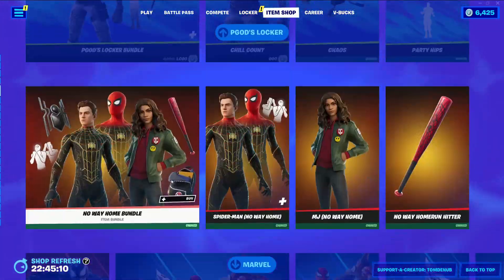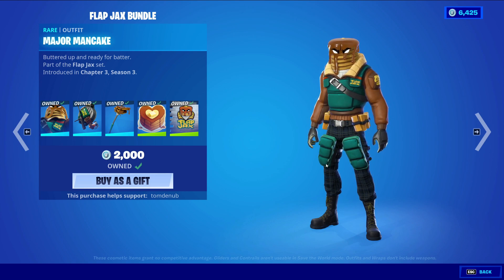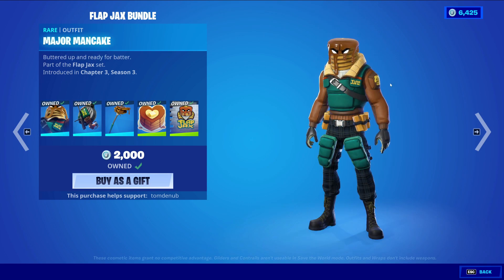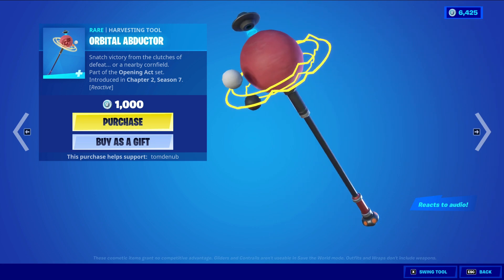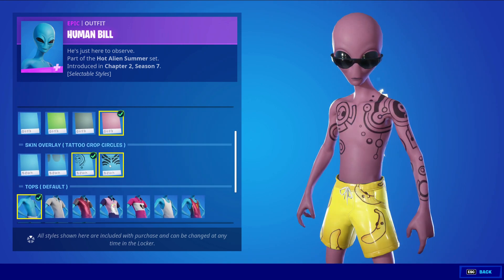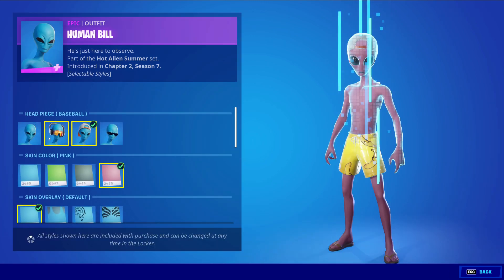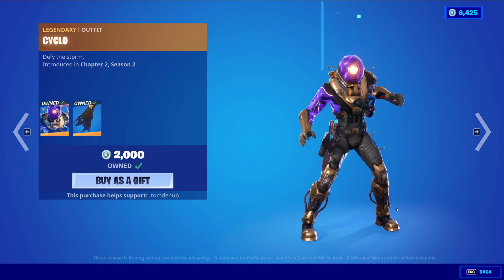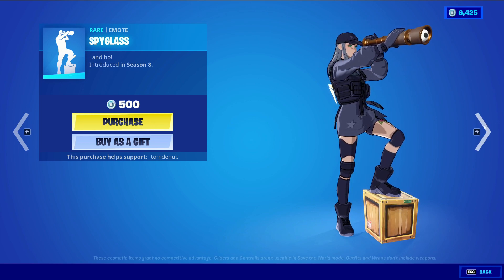🌟Fortnite Item Shop - August 9th, 2022 | Major Mancake, Pepper Thorne, Galaxy Pack, Marvel 🌟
Another Item Shop update today August 9th, 2022!

🌟🌟🌟 Flap Jax Bundle 🌟🌟🌟
⛏️ Major Mancake (Male Skin)
⛏️ Waffler (Back Bling)
⛏️ Sweet Clementine (Pickaxe)
⛏️ Stacked With Love (Emoticon)
⛏️ Stacked! (Spray)

🌟🌟🌟 Featured Items 🌟🌟🌟
⛏️ Pepper Thorne (Female Skin)
⛏️ Orbital Abductor (Pickaxe)
⛏️ Human Bill (Skin)
⛏️ Freezie Friendz (Dual Pickaxes)
⛏️ Cyclo (Skin)

🌟🌟🌟Galaxy Pack🌟🌟🌟
⛏️ Galaxy Scout (Female Skin)
⛏️ Stardust Strikers (Dual Pickaxes)
⛏️ Celestia (Glider)
⛏️ Star Scout (Wrap)

🌟🌟🌟 Daily Items 🌟🌟🌟
⛏️ Verge (Male Skin)
⛏️ Vulture (Male Skin)
⛏️ Eagle (Emote)
⛏️ Spyglass (Emote)
⛏️ Windmill Floss (Emote)
⛏️ Waterworks (Emote)

🌟🌟🌟 PGod's Locker Bundle 🌟🌟🌟
⛏️ Chill Count (Female Skin)
⛏️ Chaos (Glider)
⛏️ Starstruck Axe (Pickaxe)
⛏️ Party Hips (Emote)

🌟🌟🌟No Way Home Bundle🌟🌟🌟
⛏️ Spider-Man (No Way Home)
⛏️ MJ (No Way Home)
⛏️ No Way Homerun Hitter (Pickaxe)

🌟🌟🌟Spider-man Zero🌟🌟🌟
⛏️ Spider-man Zero (Male Skin)
⛏️ Web Slicer (Pickaxe)
⛏️ Spidey Landing (Emote)

🌟🌟🌟 Marvel 🌟🌟🌟
⛏️ Venom (Male Skin)
⛏️ Mary Jane Watson (Female Skin)
⛏️ Moon Knight (Male Skin)
⛏️ Crescent Darts (Dual Pickaxes)
⛏️ Dark Phoenix (Female Skin)
⛏️ Rising Phoenix (Emote)
⛏️ Thanos (Male Skin)
⛏️ Snap (Emote)
⛏️ Hulk Smashers (Dual Pickaxes)

🌟🌟🌟Green Goblin🌟🌟🌟
⛏️ Green Goblin Bundle
⛏️ Green Goblin (Male Skin)
⛏️ Goblin Glider (Glider)
⛏️ Pumpkin P'Axe (Pickaxe)
⛏️ Arm The Pumpkin! (Emote)

🌟🌟🌟Hawkeye Bundle🌟🌟🌟
⛏️ Clint Barton (Male Skin)
⛏️ Kate Bishop (Female Skin)
⛏️ Aerial Archer (Windsurfing Glider)
⛏️ Pickross Bow (Pickaxe)
⛏️ Taut Slicer (Pickaxe)

🌟🌟🌟Nick Fury Bundle🌟🌟🌟
⛏️Nick Fury (Male Skin)
⛏️ Director's Scythe (Pickaxe)
⛏️ First-Strike Infiltration Glider (Glider)

🌟🌟🌟Gamora Bundle🌟🌟🌟
⛏️ Gamora (Female Skin)
⛏️ The Godslayer (1 handed Pickaxe)
⛏️ Godslayer Glideboard (Glider)

🌟🌟🌟Star-Lord Bundle🌟🌟🌟
⛏️ Star-Lord Outfit (Male Skin)
⛏️ Dance Off (Emote)
⛏️ The Milano (Glider)
⛏️ Guardian Axe (Pickaxe)

🌟🌟🌟 Ant-Man Bundle 🌟🌟🌟
⛏️ Ant-Man (Male Skin)
⛏️ Ant-Tonio (Back Bling)
⛏️ Toothpick (Pickaxe)

🌟🌟🌟Shang-Chi Bundle🌟🌟🌟
⛏️ Shang-Chi (Male Skin)
⛏️ Blades of Brother Hand (Dual Pickaxes)
⛏️ Dragon's Scale (Wrap)

🌟🌟🌟 Ghost Rider Bundle 🌟🌟🌟
⛏️ Ghost Rider (Male Skin)
⛏️ Soulfire Chains (Dual Pickaxes)
⛏️ Ghost Glider (Glider)
⛏️ Skull Fire (Wrap)

🌟🌟🌟 Blade Bundle 🌟🌟🌟
⛏️ Blade (Male Skin)
⛏️ Daywalker's Kata (Emote)
⛏️ Dayflier (Glider)

🌟🌟🌟 Deadpool mashups 🌟🌟🌟
⛏️ Ravenpool (Male Skin)
⛏️ Cuddlepool (Female Skin)

🌟🌟🌟 Deadpool Gear Bundle 🌟🌟🌟
⛏️ Dragacorn (Glider)
⛏️ Meaty Mallets (Dual Pickaxes)
⛏️ Scootin' (Emote)
⛏️ Chimichanga! (Emote)

🌟🌟🌟 X-Force Outfits 🌟🌟🌟
⛏️ Psylocke (Female Skin)
⛏️ Domino (Female Skin)
⛏️ Cable (Male Skin)

🌟🌟🌟 X-Force Gear Bundle 🌟🌟🌟
⛏️ Psi-Blade (Pickaxe)
⛏️ Psi-Rider (Glider)
⛏️ Unstoppable Force (Pickaxe)
⛏️ Probability Daggers (Dual Pickaxes)

🌟🌟🌟Black Widow (Snow Suit) Bundle🌟🌟🌟
⛏️ Back Widow Snow Suit (Female Skin)
⛏️ Widow's Fangs (Dual Pickaxes)
⛏️ Widowmaker (Glider)

🌟🌟🌟 Silver Surfer Bundle 🌟🌟🌟
⛏️ Silver Surfer (Male Skin)
⛏️ Silver Surfer's Surfboard (Glider)
⛏️ Silver Surfer Pickaxe (Pickaxe)

🌟🌟🌟 Daredevil Bundle 🌟🌟🌟
⛏️ Daredevil (male Skin)
⛏️ Daredevil's Billy Clubs (Dual PIckaxes)
⛏️ The Devil's Wings

🌟🌟🌟 Mjolnir's Worthy 🌟🌟🌟

🌟 Gods of Thunder Pack 🌟
⛏️ Thor Odinson (Male Skin)
⛏️ Thor's Cape (Back Bling)
⛏️ Mighty Thor (Female Skin)
⛏️ Mighty Thor's Cape (Back Bling)
⛏️ Stormbreaker (Pickaxe)
⛏️ Stormbreaker's Flight (Glider)
⛏️ Reformed Mjolnir (Pickaxe)
⛏️ Mjolnir's Flight (Glider)
⛏️ Bring The Hammer Down (Built-in Emote)
⛏️ Gods of Thunder (Loading Screen)

Music supplied by:
🌟 Epidemic Sounds